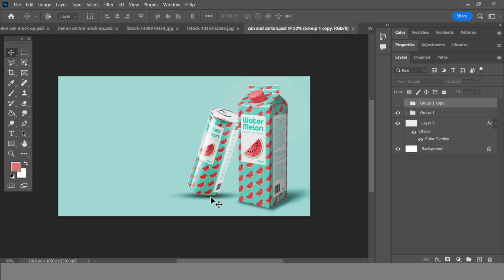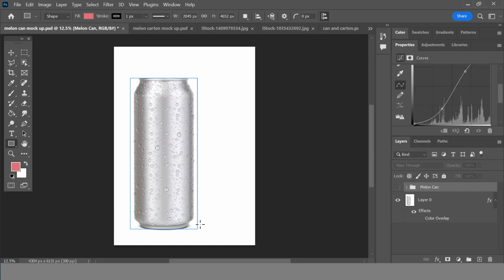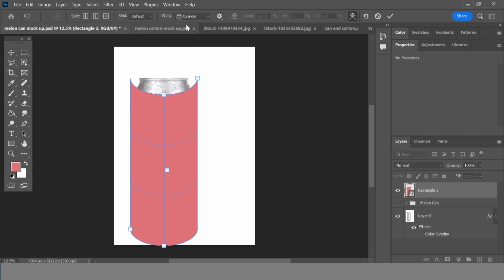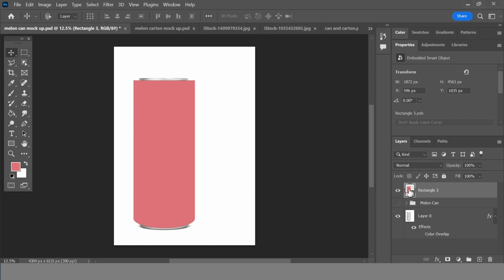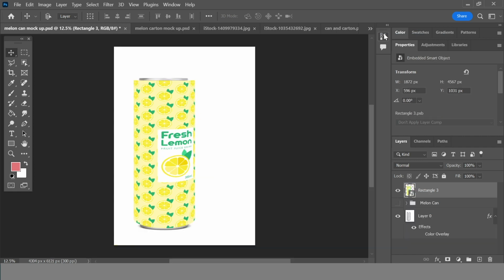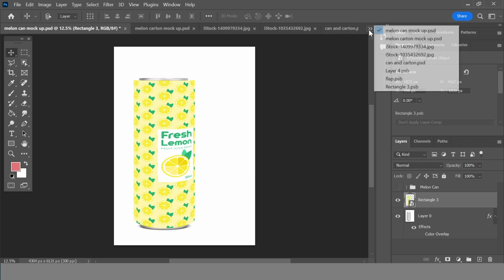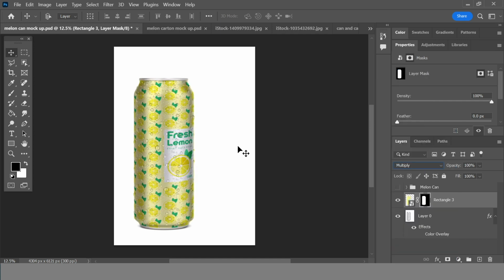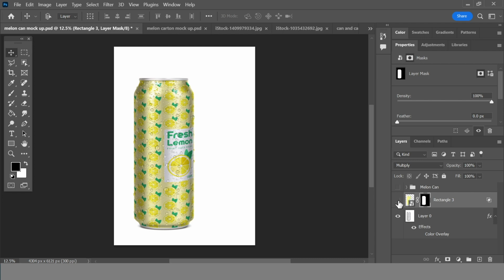Part 2 - Packaging mock up using Adobe Illustrator and Photoshop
In this second video, we take a look at another way to create a visualisation using the 'warp' method in Adobe Photoshop - much quicker than the first method (and less tea consumed in the recording ha!)